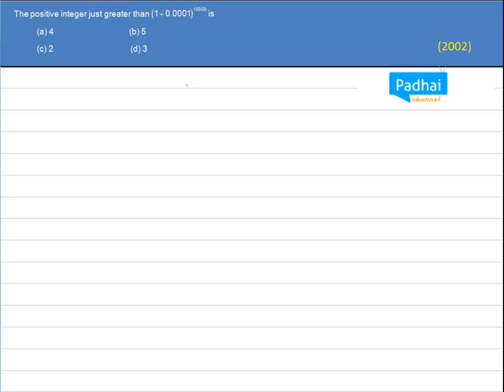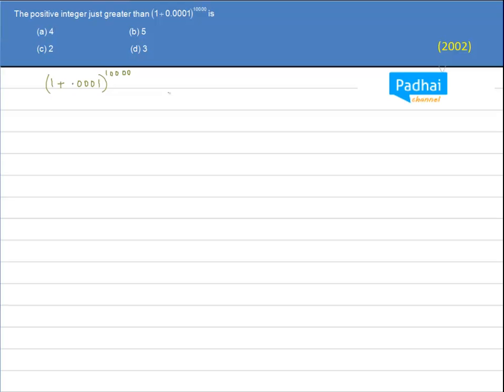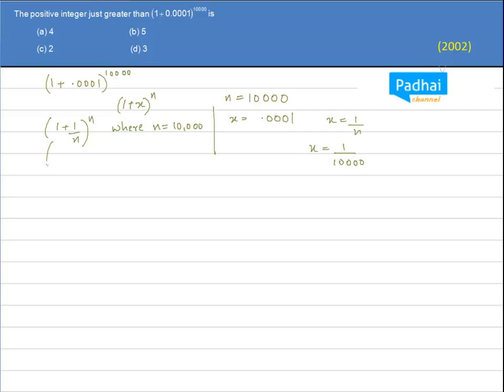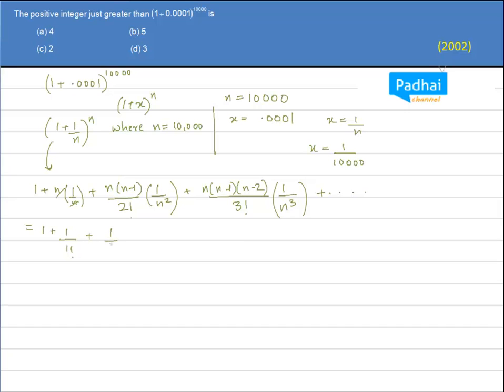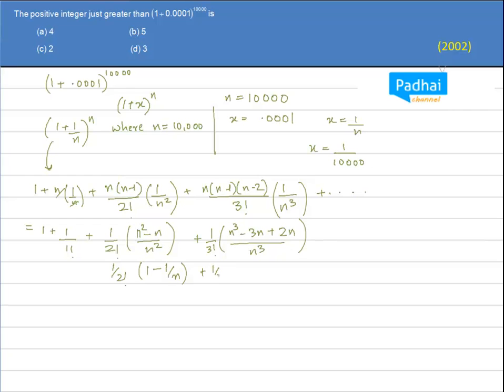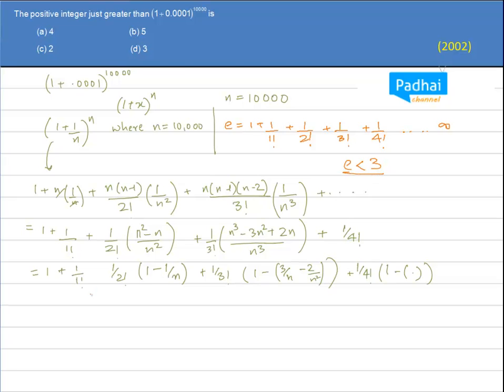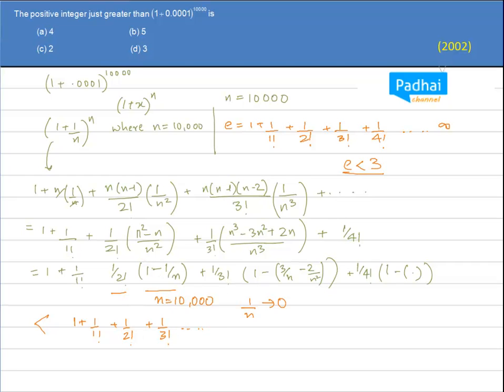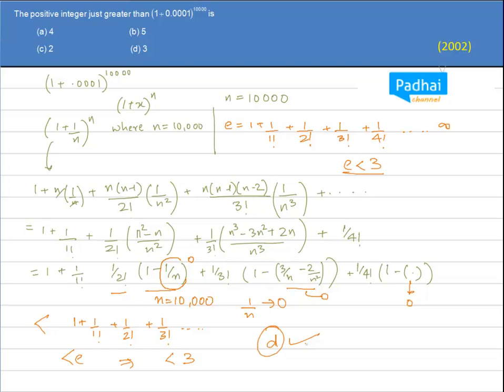AIEEE Binomial Theorem 2002